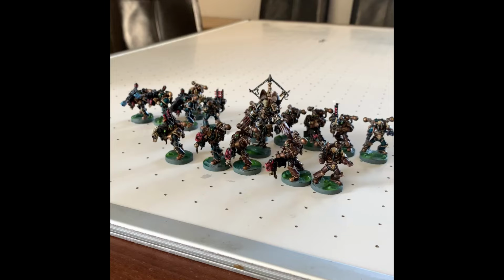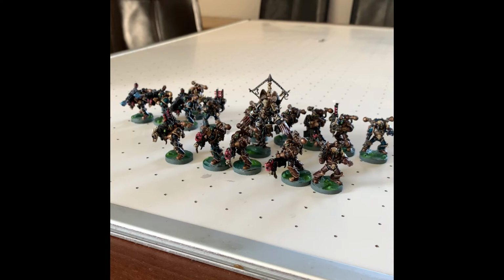Alpha legion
in this video i go over the alp[ha legionn havocs i used to supplement my thousand sons tourney list.
personally these offer more relioability than some of the thousand sons options with a 3++ balistic skill.but let me know what you thin